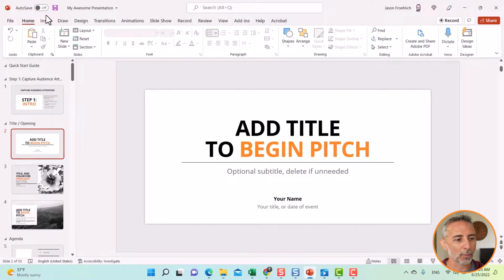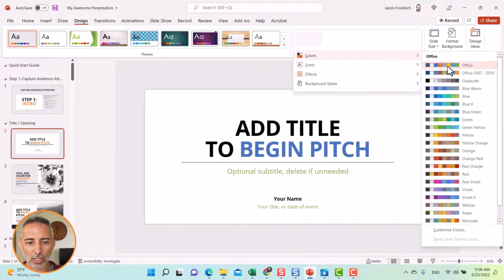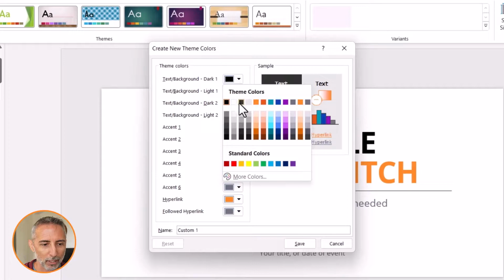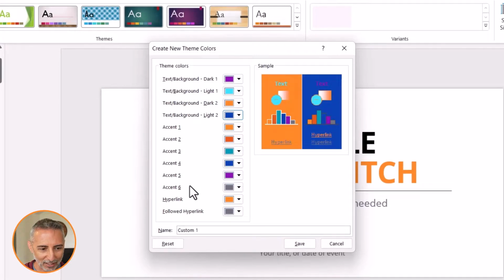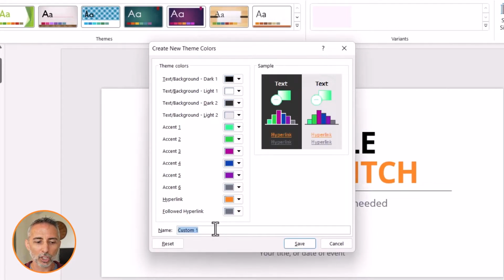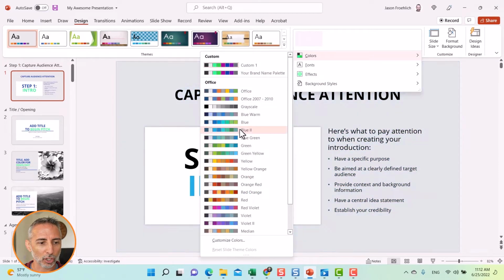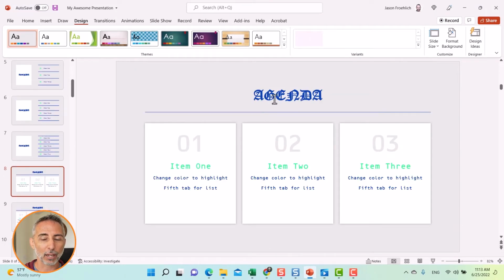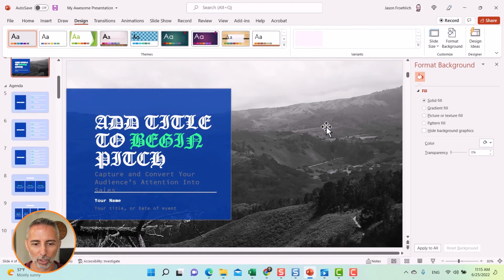How To Make Global Changes in PowerPoint - Make Changes To Design Ideas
Get a guide on how to make global and custom changes to your slide colors, fonts, and backgrounds easily and quickly for your whole deck.

Chapters:
Global settings - 00:39
Custom color palette - 01:45
Creating new theme colors - 03:04
Creating new theme fonts - 08:02
Creating new theme backgrounds - 09:25

If you don't have our free PowerPoint template to follow along with, visit here and download it: